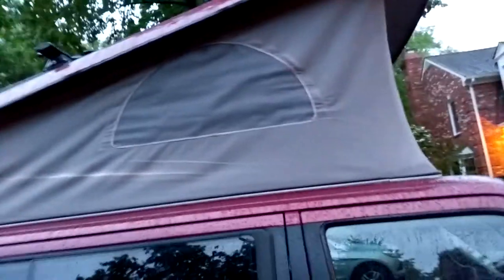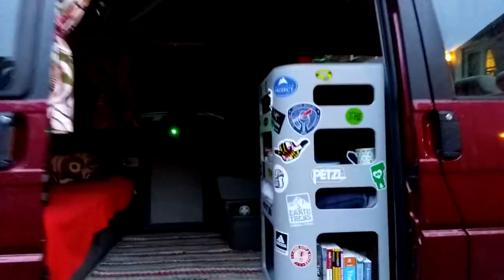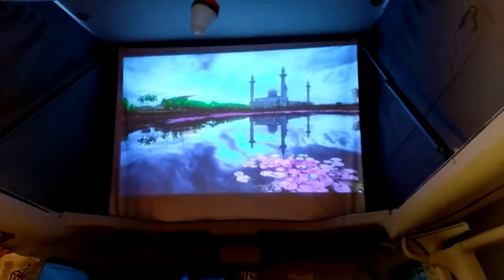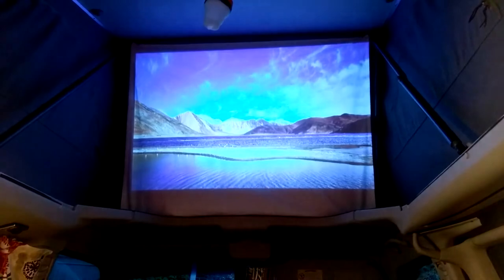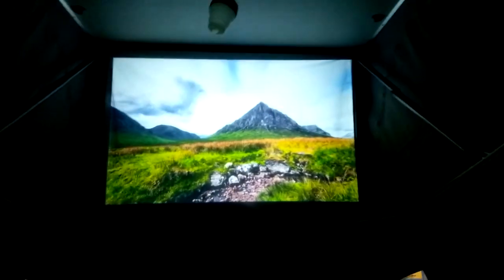Taffwagen The VW Eurovan Home Cinema Setup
Here is an introduction to the setup we have recently installed in my VW Eurovan (or T4 Transporter/California/Caravelle for us Europeans)